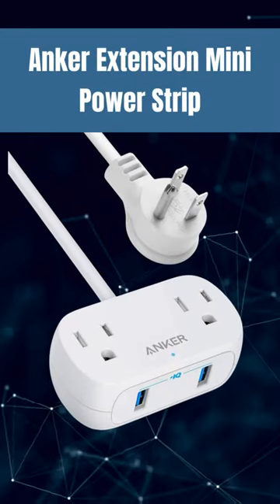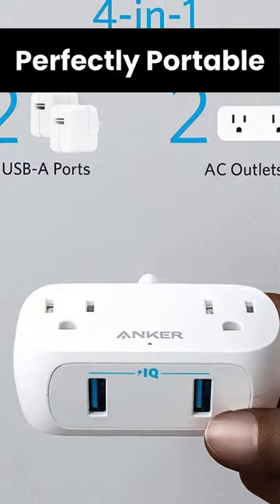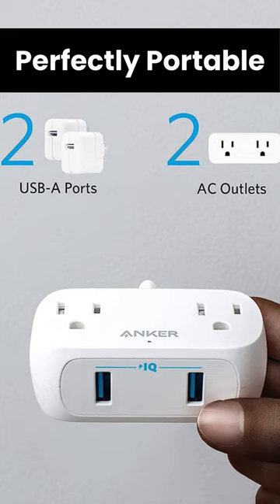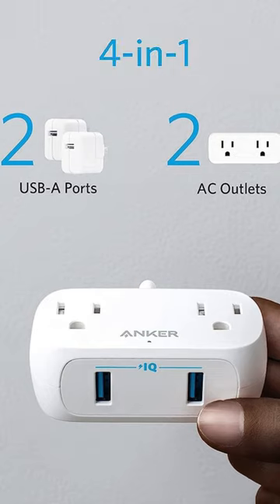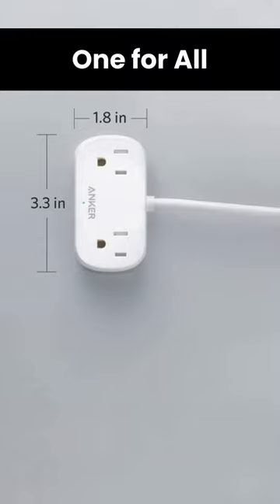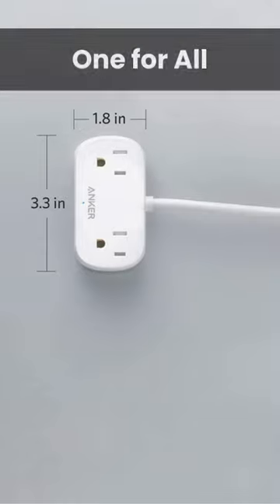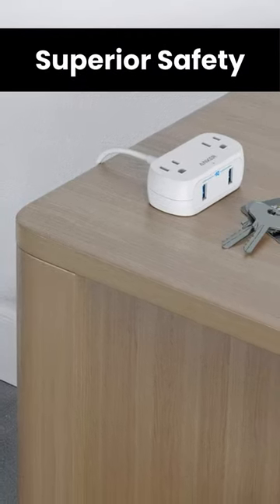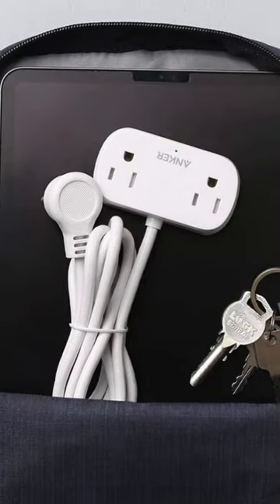Compact Power Solution: Anker Extension Cord Mini Power Strip Review!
Video Title: Compact Power Solution: Anker Extension Cord Mini Power Strip Review!